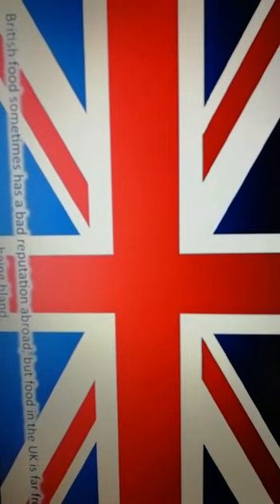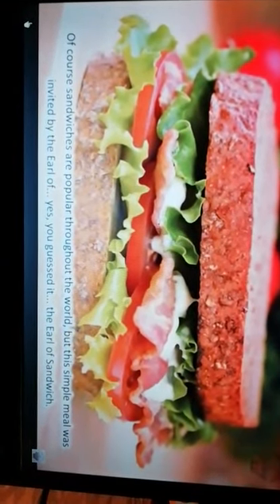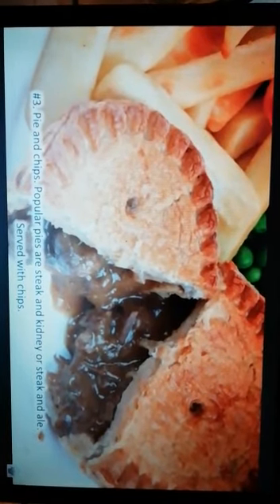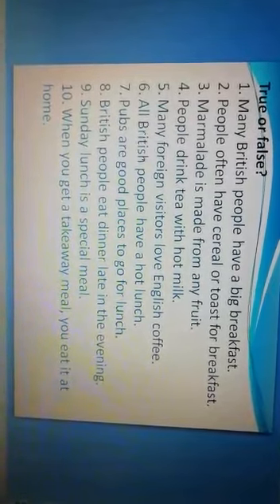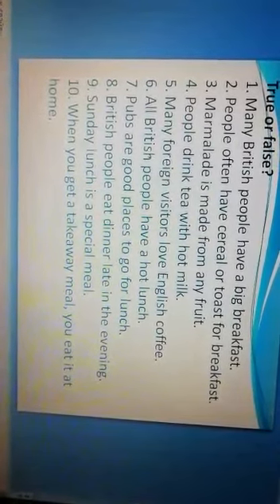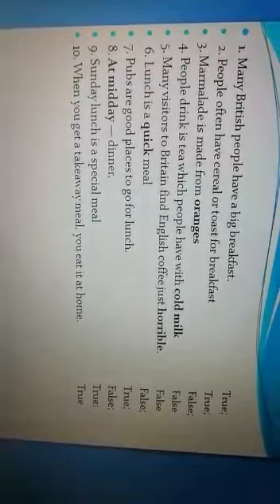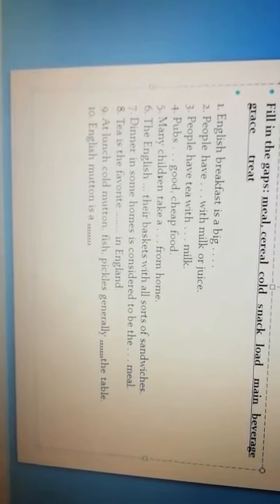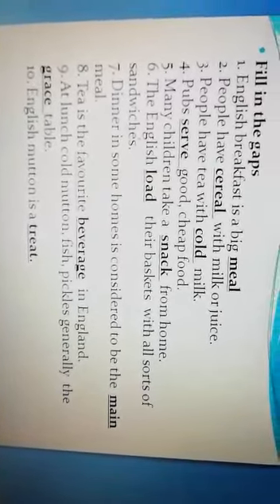Кумарова З А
Видеоурок